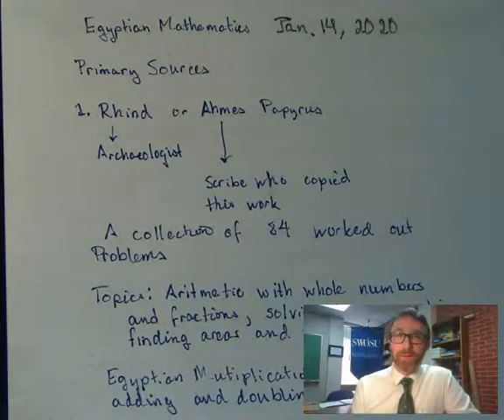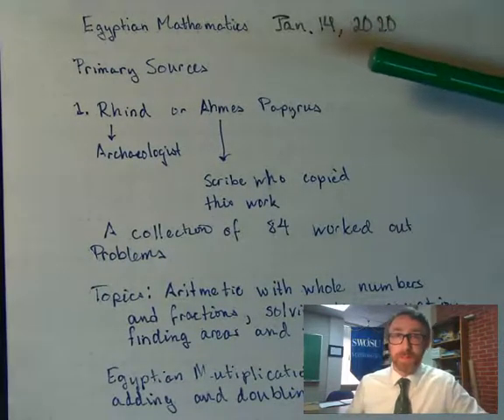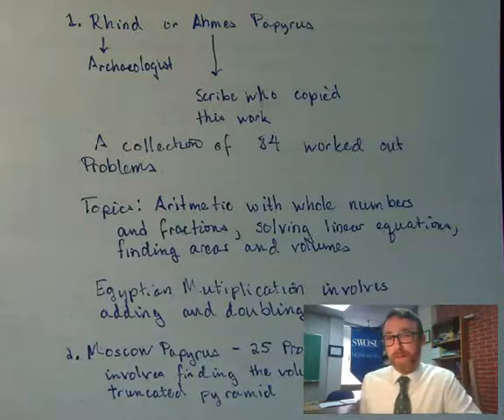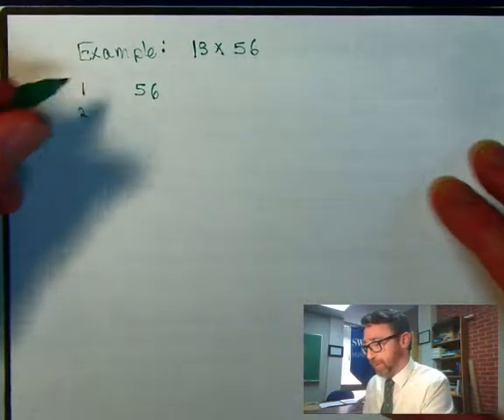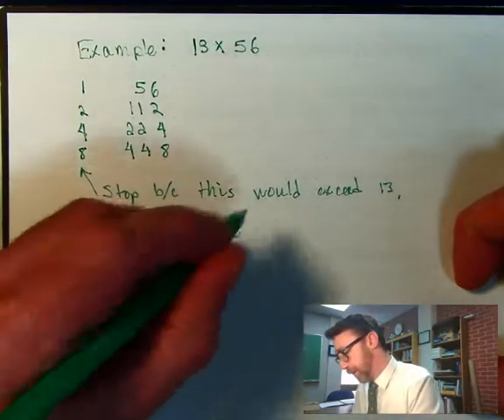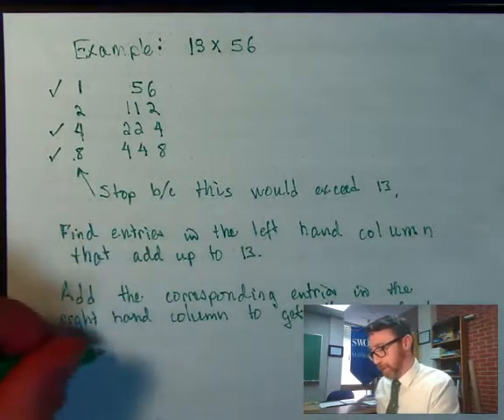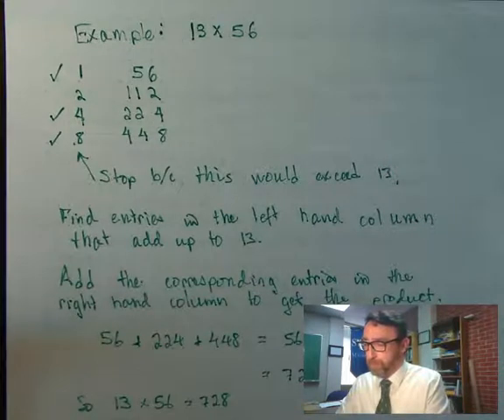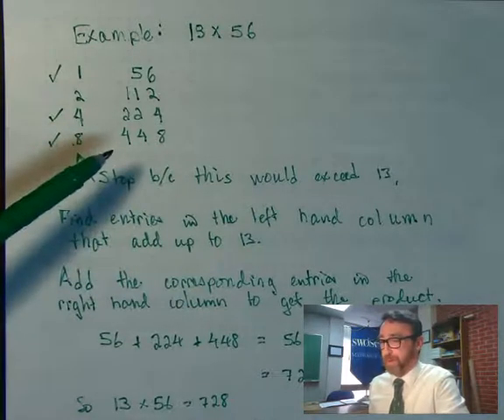Egyptian Method Multiplication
In this video we give an overview of the mathematics in the Ahmes Papyrus. We also discuss the process used by the ancient Egyptians to find products. The procedure involves adding and doubling.